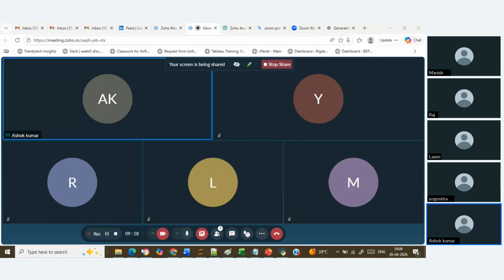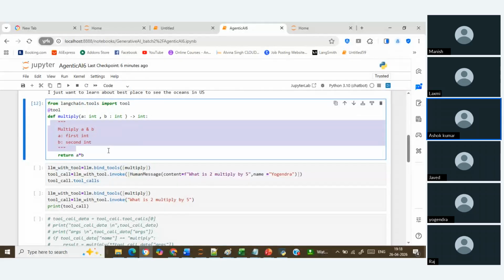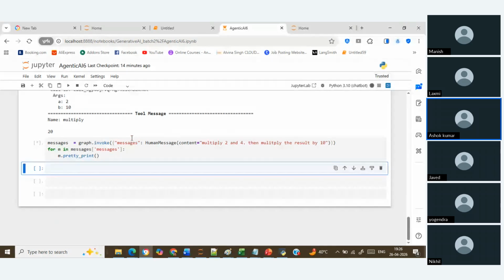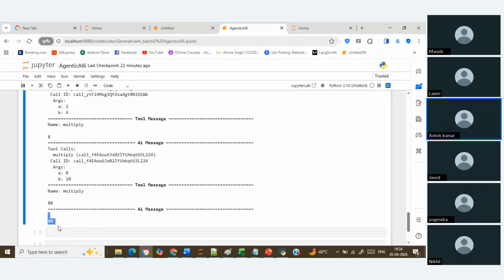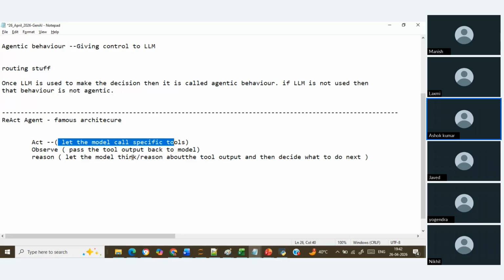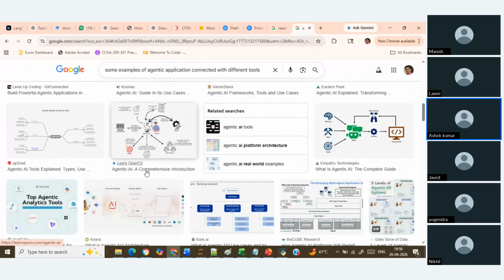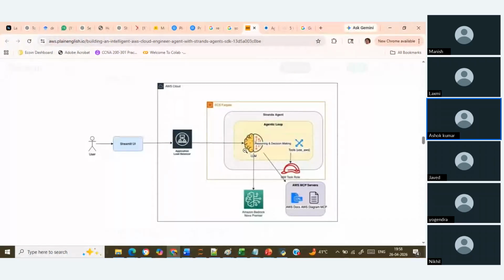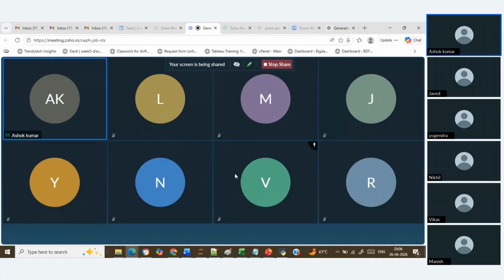Generative AI Learning journey Apr 26 2026